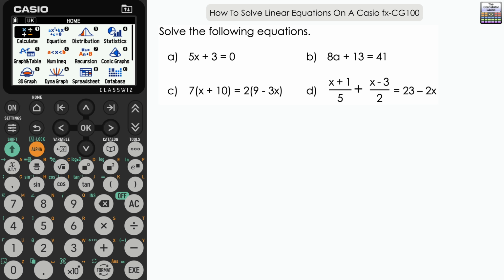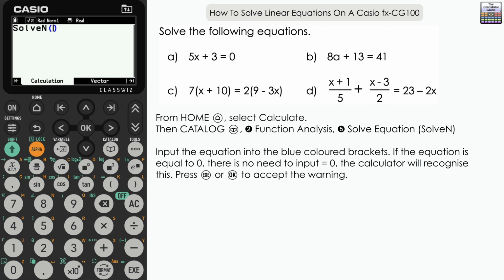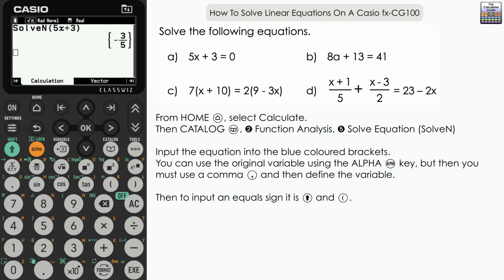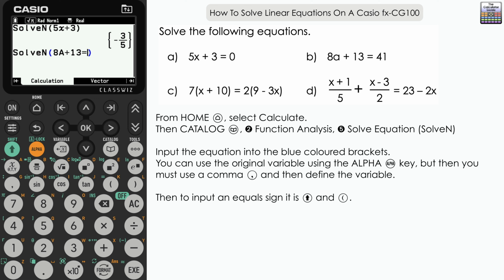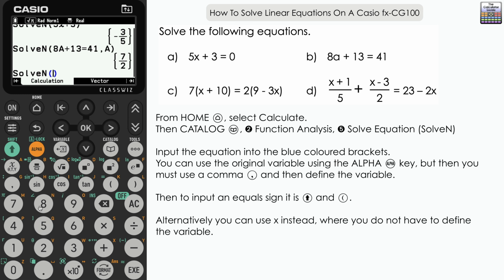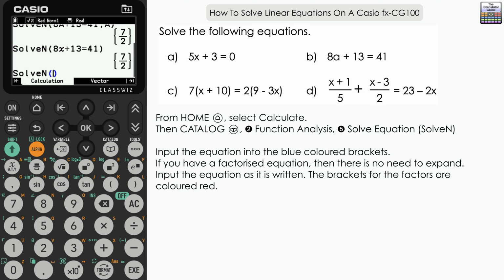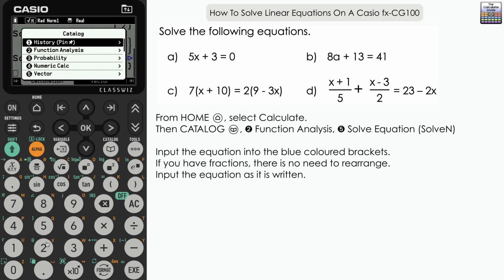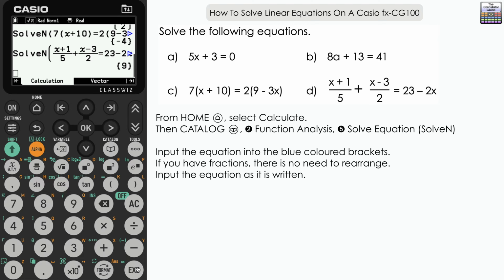How To Solve Linear Equations On A Casio fx-CG100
⨸ Gᴇᴛ Aɴ fx-CG100 Nᴏᴡ ➜ ⨸ Aᴍᴀᴢᴏɴ Sʜᴏᴘ ➜

In this video we look at how to solve equations with one solution on a Casio fx-CG100 Graphic Calculator. Using the SolveN feature in the Calculate App, we look at solving the equations as written, without the need for expanding and rearranging.